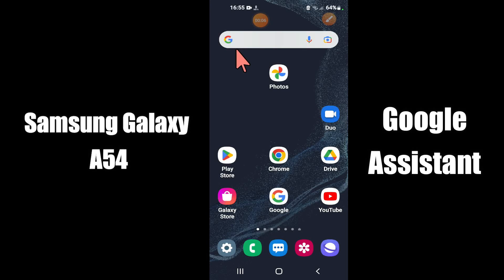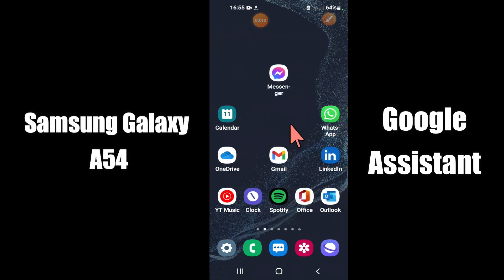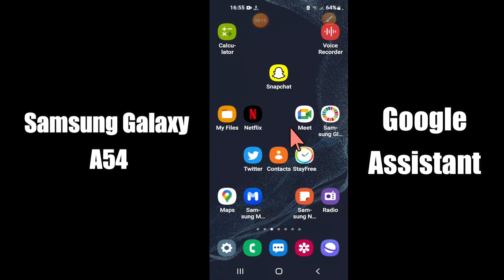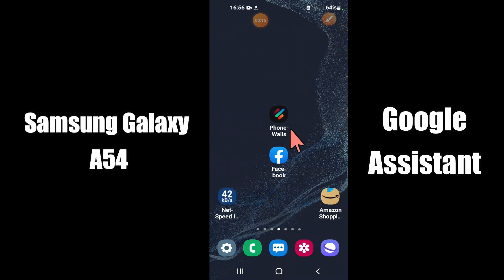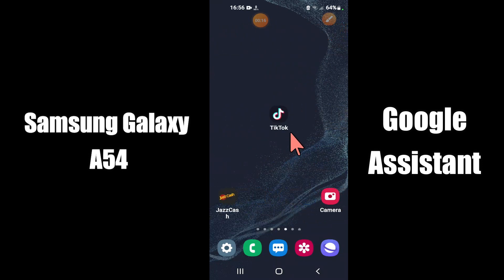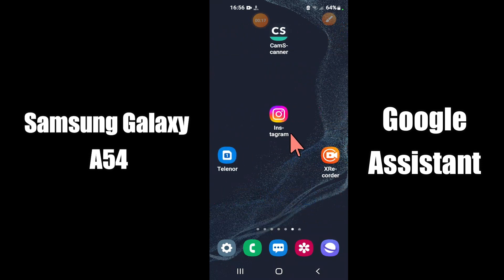Samsung Galaxy A54 Google Assistant || How to enable/disable Google Assistant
Samsung Galaxy A54 Google Assistant